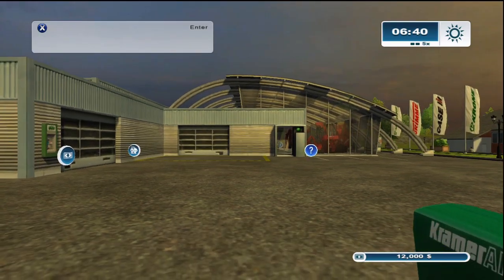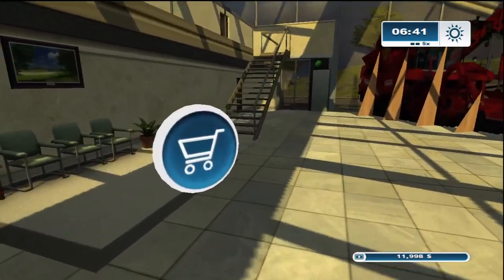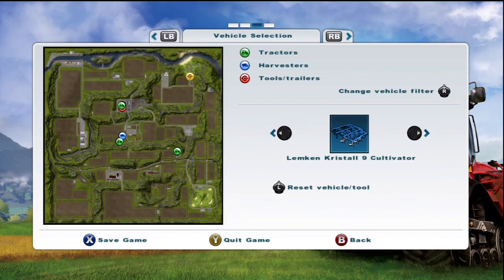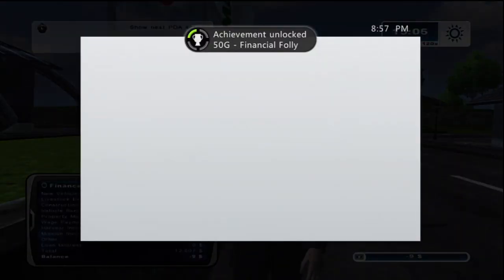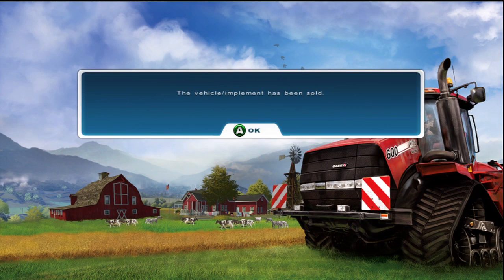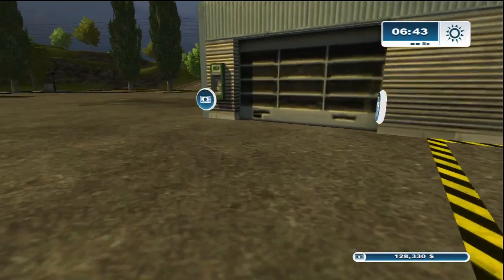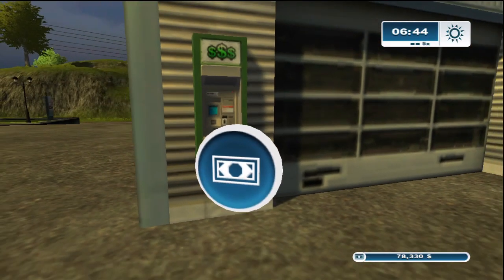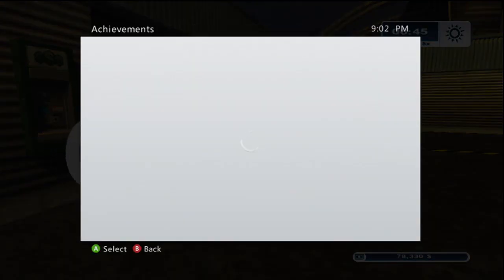Farming Simulator - Financial Folly & Out of Debt Guide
Mike and tinadayton show you how to get the Financial Folly and Out of Debt achievements in Farming Simulator on the Xbox 360.